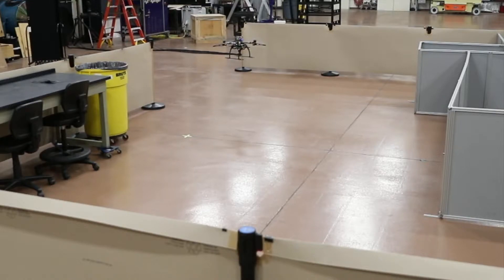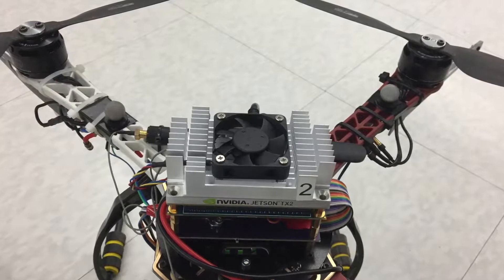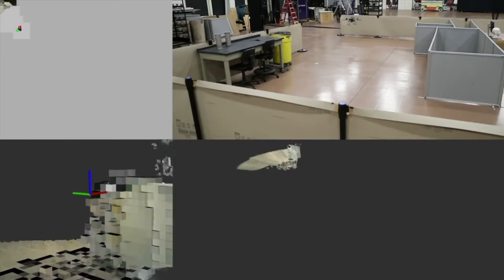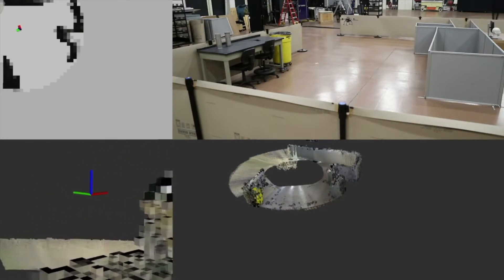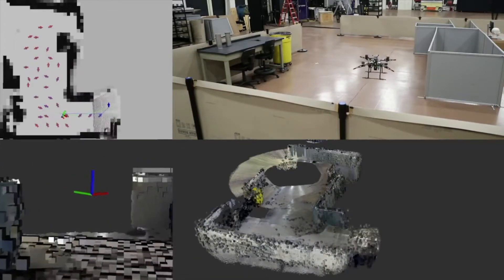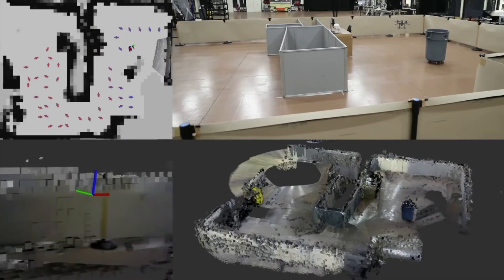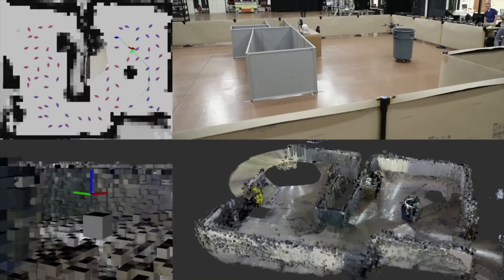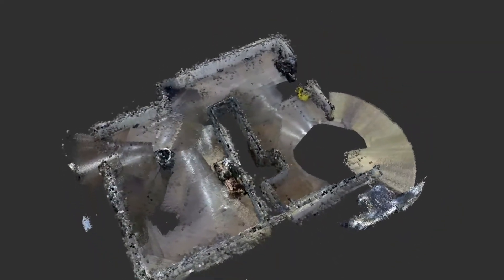Autonomous Quadrotor 3D Mapping and Exploration Using Exact Occupancy Probabilities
A quadrotor UAV explores an uncertain environment. Asus Xtion and Hokuyo LIDAR depth sensors are fixed onboard to capture the robot's surroundings, updating the probability that nearby grid cells are occupied or free using a novel method. An exploration algorithm directs the quadrotor based on maximizing its knowledge about the map, using an uncertainty metric known as entropy. These programs, as well as a controller run onboard an NVIDIA Jetson TX2, communicate using the Robot Operating System (ROS) framework.